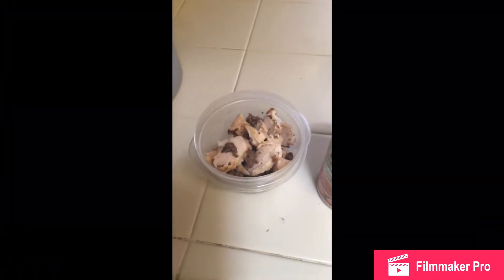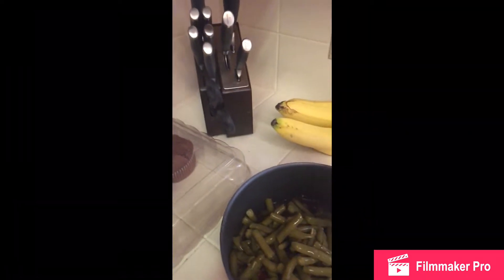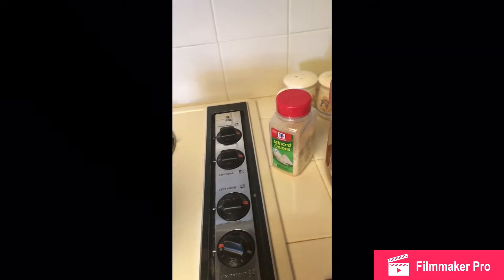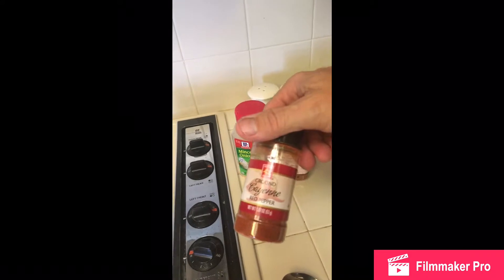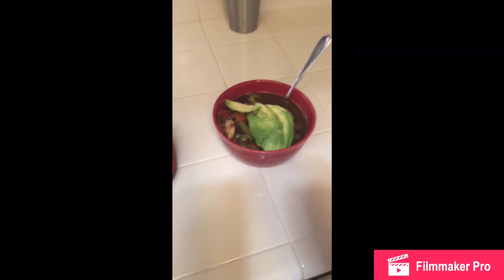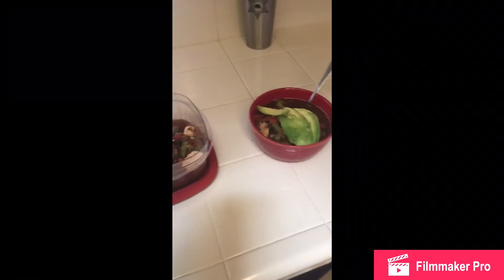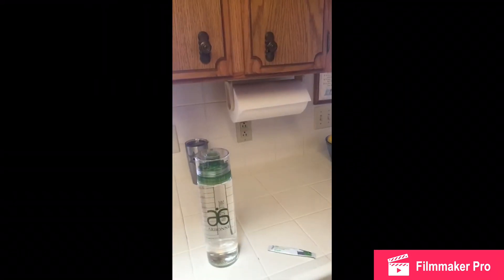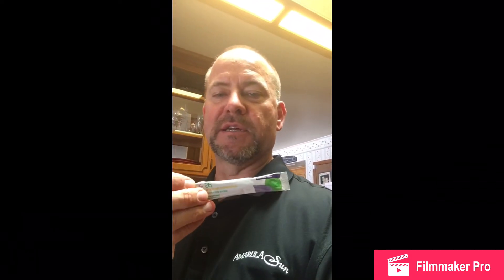Meal 2 for Friday, soup/stew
465 calories of chicken, beef, Black beans, green beans, tomatoes and spices